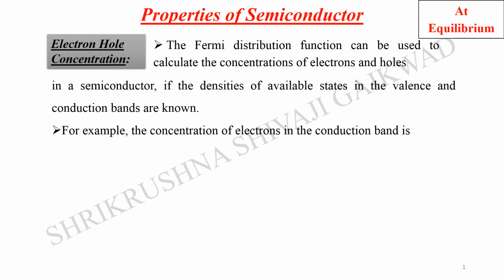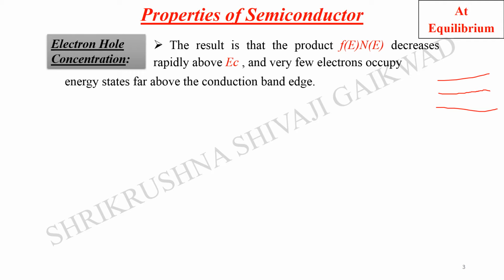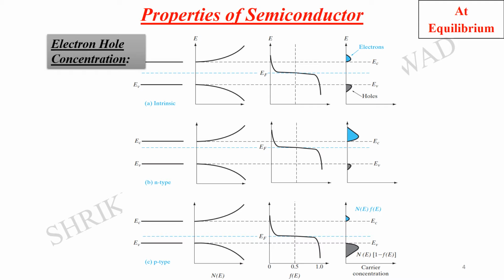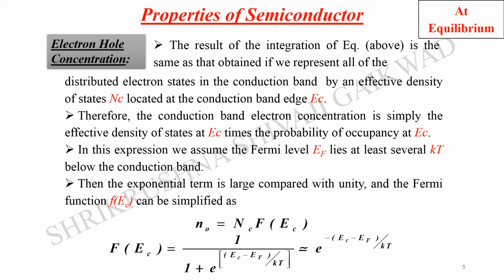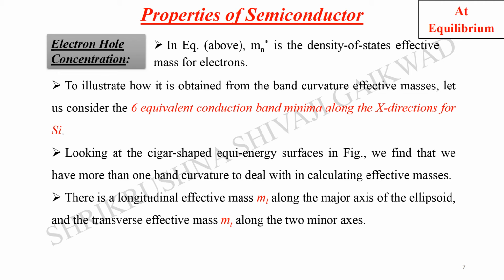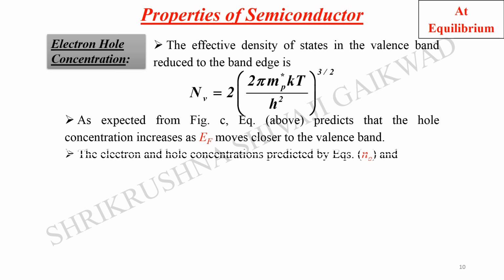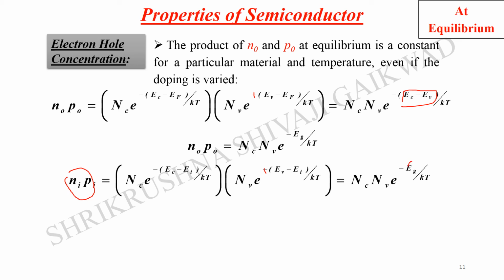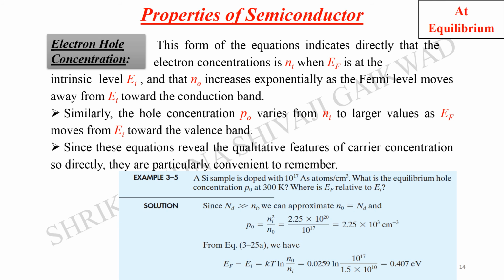Electron Hole Concentration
PHODT4 - Physics of Semiconductor Devices @NWC, Pune